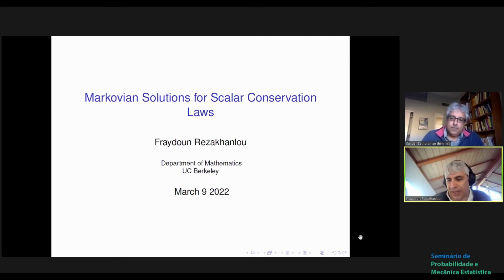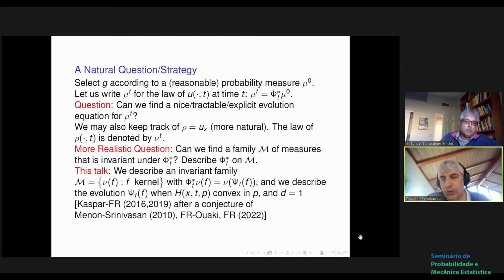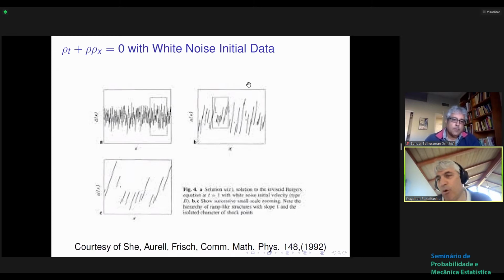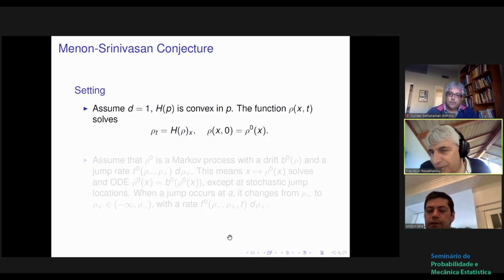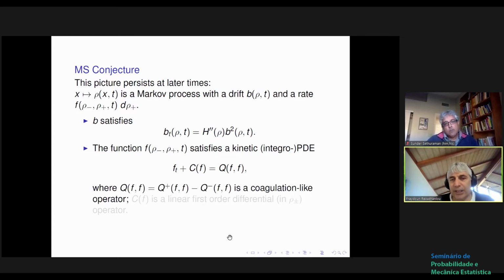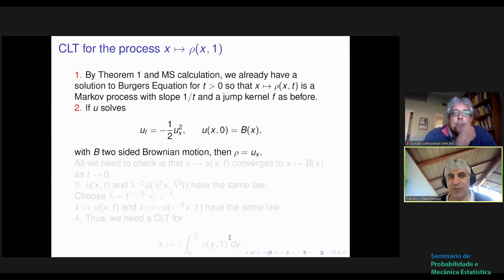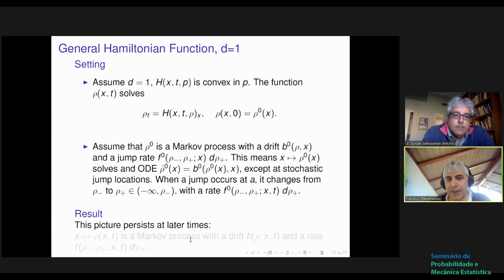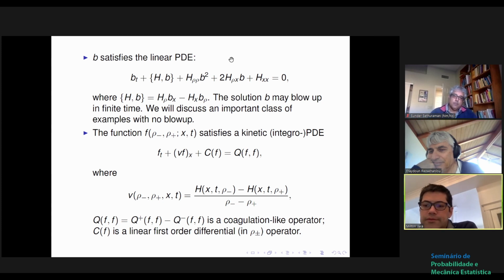SPMES: Markovian solutions for scalar conservation laws - Fraydoun Rezakhanlou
Título: Markovian solutions for scalar conservation laws
Palestrante: Fraydoun Rezakhanlou, UC Berkeley

Resumo: Groeneboom in 1989 discovered an explicit formula for the law of the entropy solution to Burgers' equation when the initial condition is a white noise. The method of his proof relied extensively on probabilistic methods and in particular on the sophisticated excursion theory for diffusions. Recently, by verifying a conjecture of Menon and Srinivasan, Kaspar and Rezakhanlou managed to prove a closure theorem for Markovian solutions to scalar conservation laws which bridged the probabilistic problem to kinetic theory.. In this talk, I present a new and significantly shorter proof of Groeneboom's results. This approach builds on these recent developments, and a central limit theorem for certain Markovian jump processes. I also discuss how a kinetic theory can be developed when we add an external force to the Burgers' equation.

Apoio:
- IMPA
- Instituto Superior Técnico de Lisboa
- UFBA
- UFMG
- UFRGS
- UFRJ
- Unicamp
- Universidade do Porto
- USP